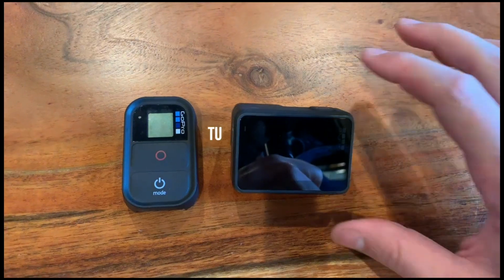Remote Control Your GoPro for Less than $20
Looking for a cheap and easy way to remote control your GoPro for less than $20?  Don't be afraid to buy refurbished.  This is a Thrifty Tech Tip to improve your workflow and I show you how to actually connect the remote here.

Great music by Broke For Free, song is Night Owl.

My name is Scott Shtofman. I am a solo business owner in Tyler, Texas.  Quad Axis focuses on using drones and other media to promote businesses, events, and properties for sale.

My Equipment:
GoPro Hero7 Black
Mavic Pro
Lavalier Mic
Audio Recorder